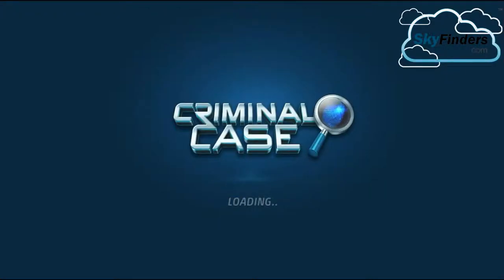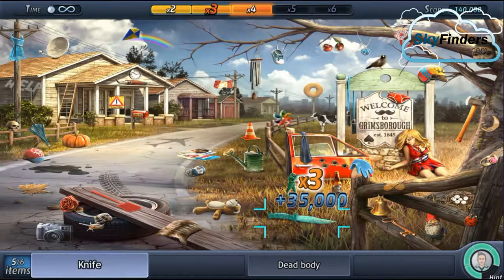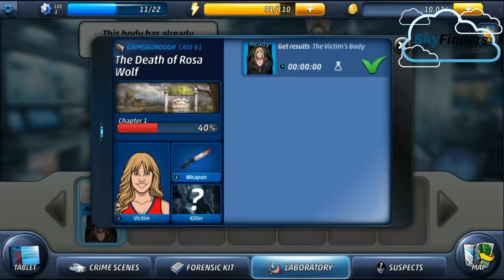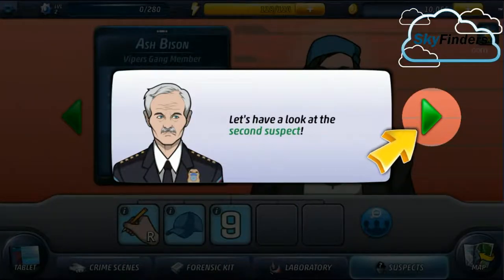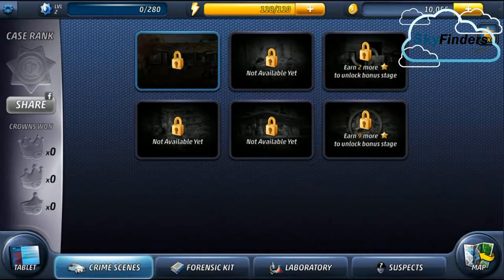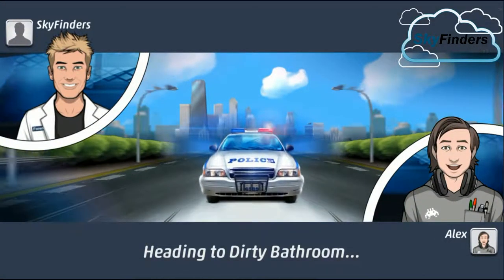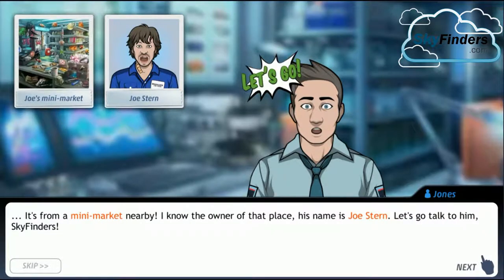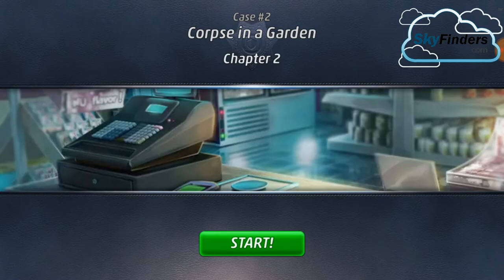Criminal Case | Let's Start To Solve Murder Mystery| Collect Evidence | Arrest Suspect | Find Killer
Hello,
This channel is based on Unlimited Gaming, Entertaining And Enjoyment purposes.

Enjoy all the videos...

SkyFinders.com™ is initiated by HoneyDew Systems™.